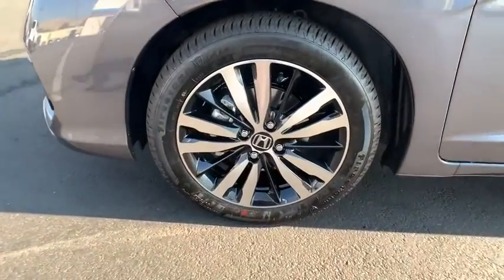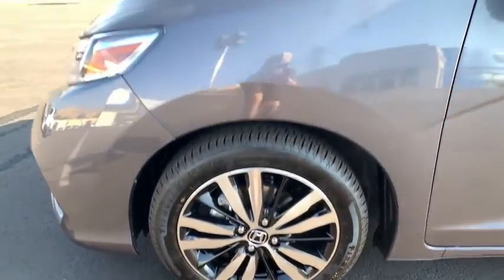2020 Honda Fit Carson City, Reno, Lake Tahoe, Northern Nevada, Susanville, NV H20359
Modern Steel Metallic New 2020 Honda Fit available in Carson City, Nevada at Michael Hohl Honda. Servicing the Reno, Lake Tahoe, Northern Nevada, Susanville, NV area.

2800 S. Carson St

Modern Steel Metallic 2020 Honda Fit EX FWD CVT 1.5L I4Recent Arrival! 31/36 City/Highway MPGAwards: * JD Power Vehicle Dependability Study